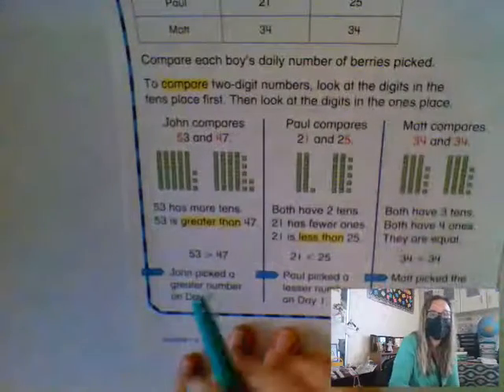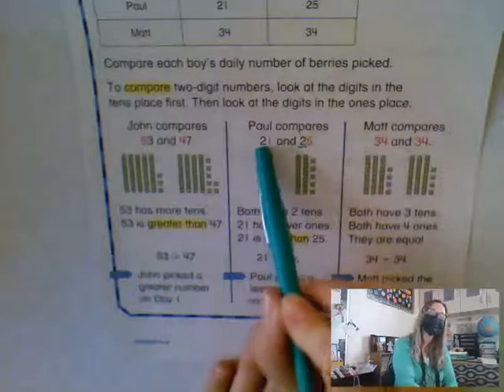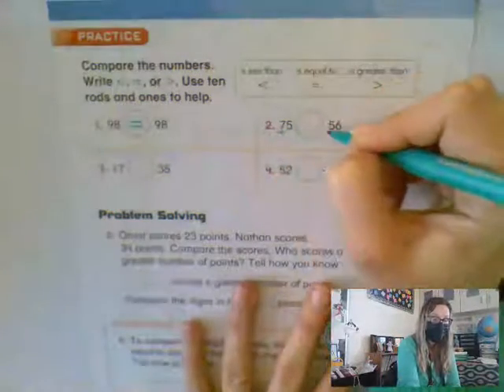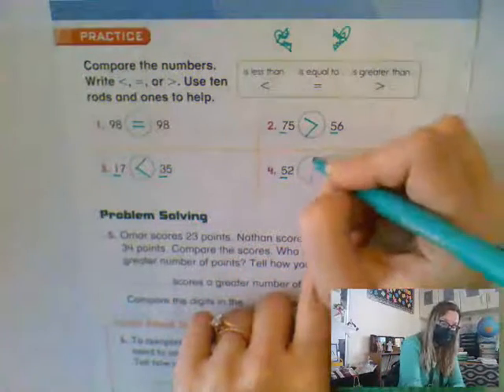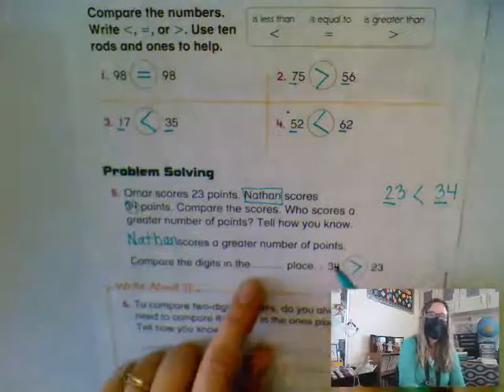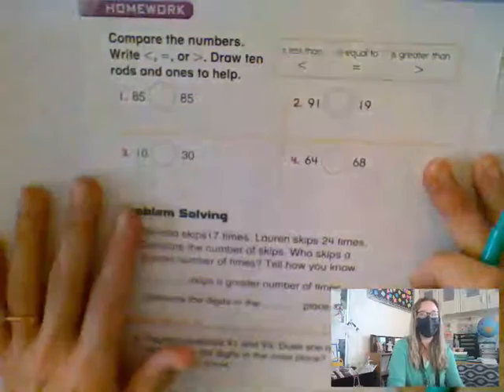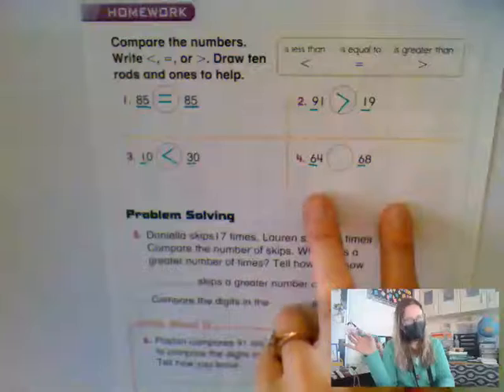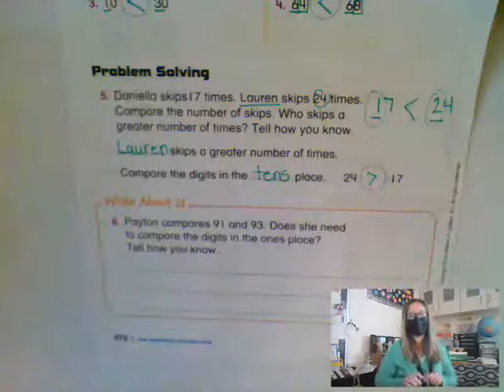7.6 Compare Numbers